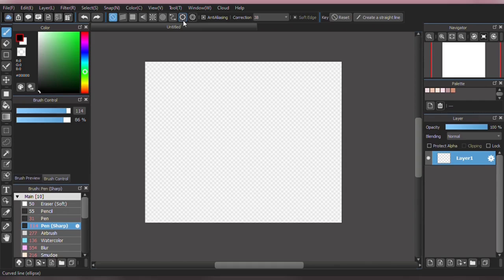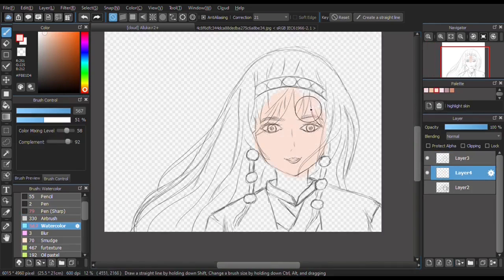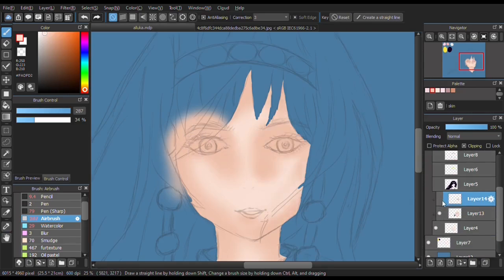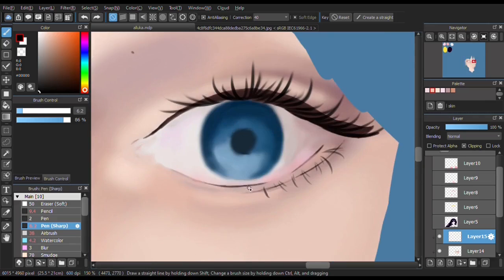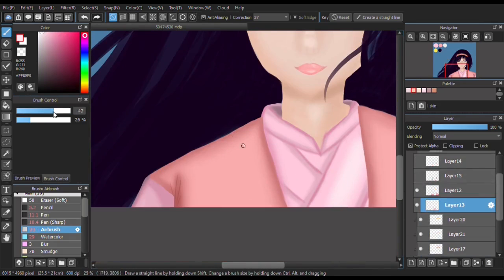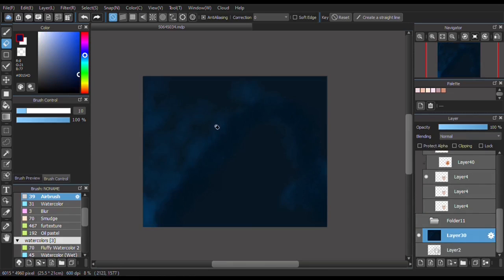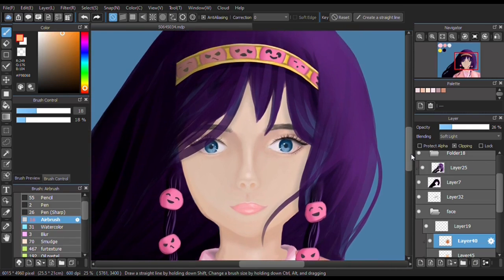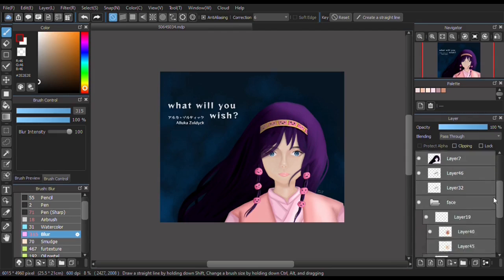[MediBang] Semi-realism Shading Guide | Alluka Zoldyck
Hello! I drew Alluka Zoldyck in my semi-realism art style. Mentioned in the video I am a self taught artist and still learning. It's only been a year since I started digital art. This was originally made for a school project but I decided to upload it here in youtube, who knows it might help others. I am open with suggestion for improvement for my art to improve more in the future. If it somehow helped you please let me know! Have a nice day ahead!